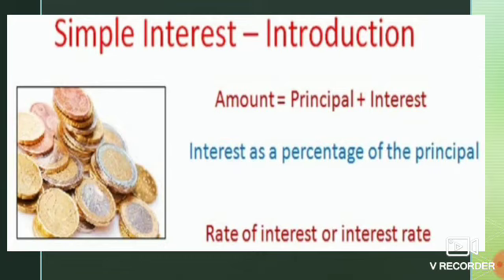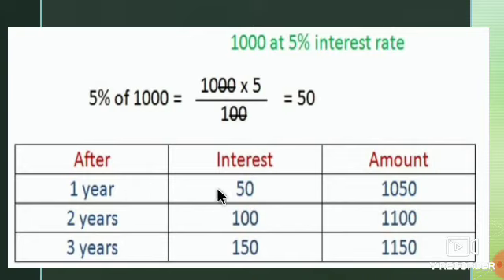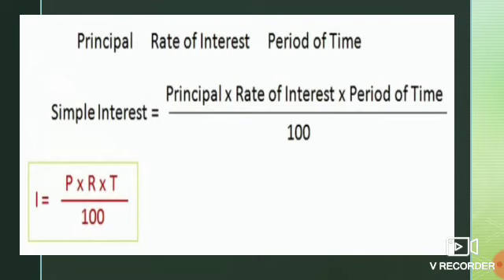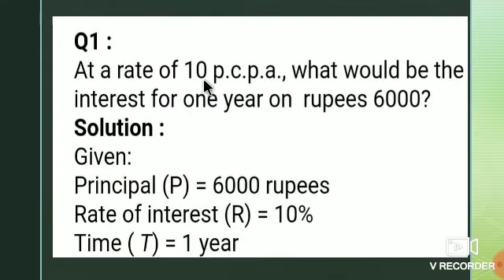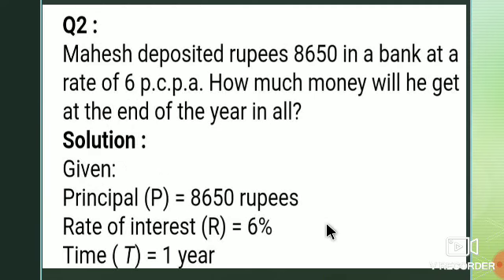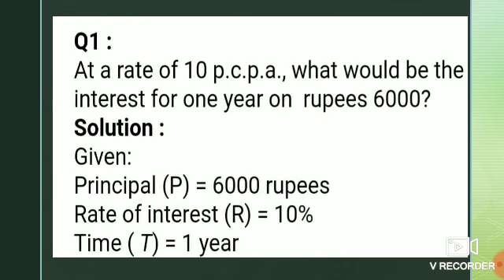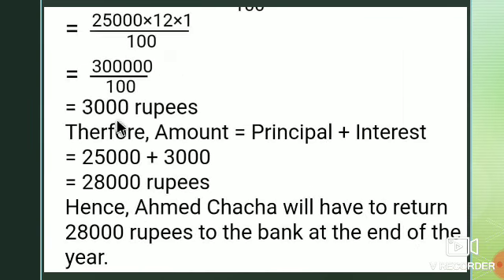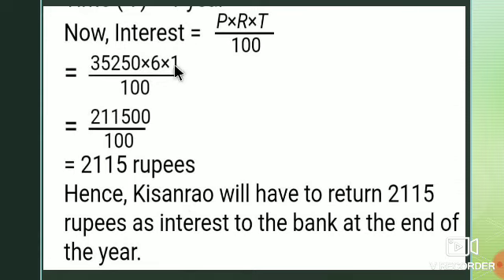6 th Maths Banks and simple Interest part 2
practice set